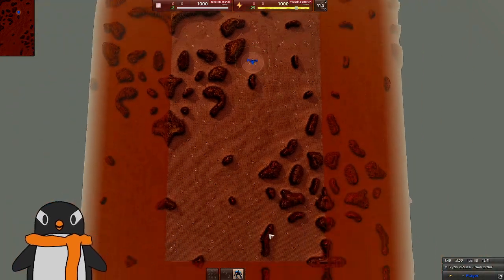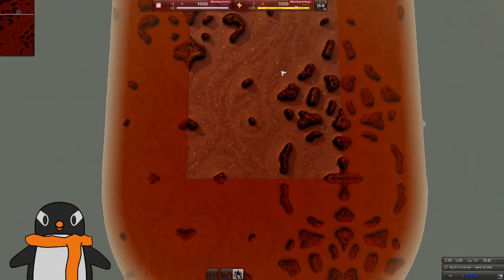BAR Glitters Map Overview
THIS OVERVIEW WAS MADE OBSOLETE THE DAY I POSTED IT. NEW MAP ALREADY OUT.
The new map has symmetry and reclaim. Mex imbalance is still present so the info of fighting as or against mountains is relevant still. I will not promise an update video.